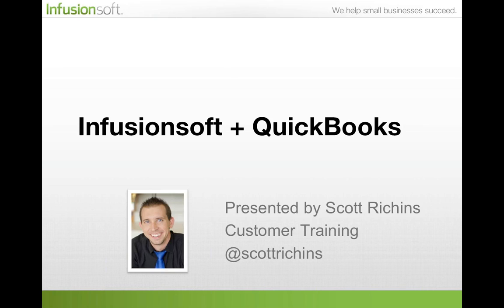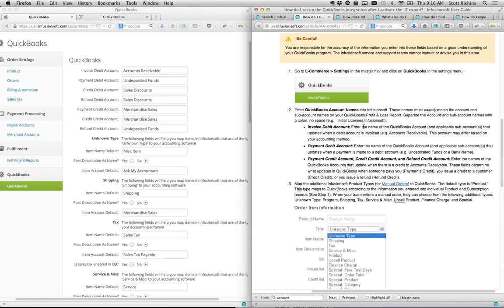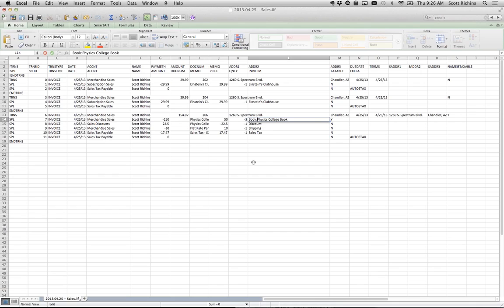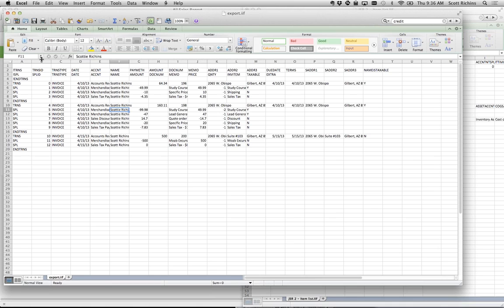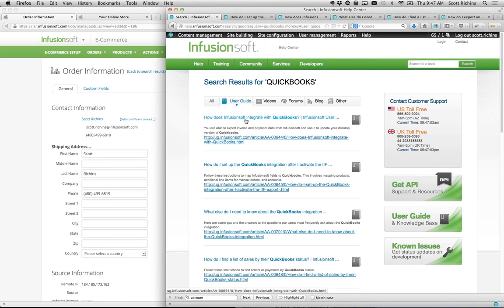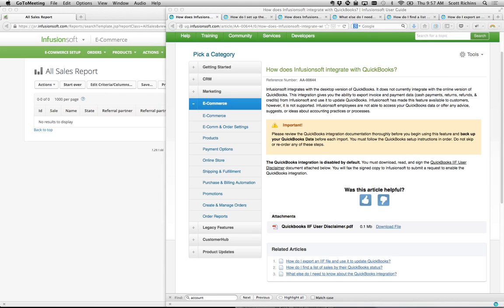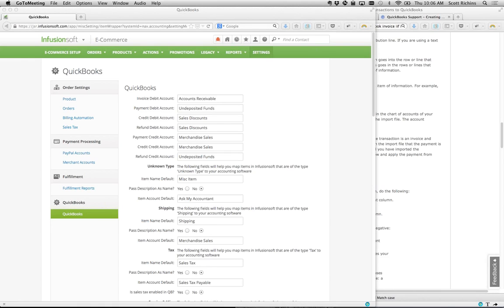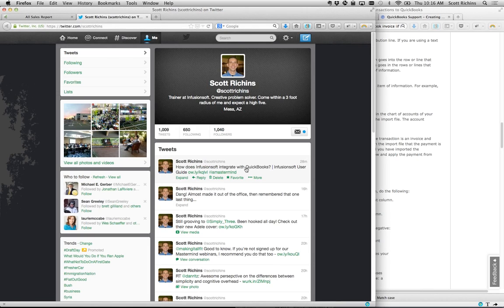Quickbooks And Infusionsoft